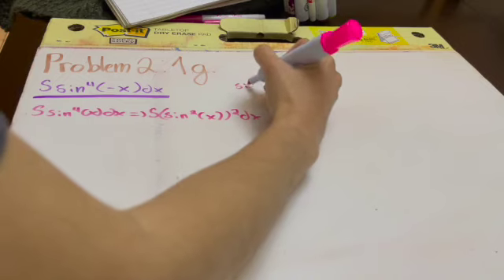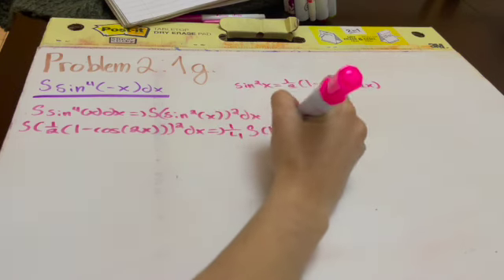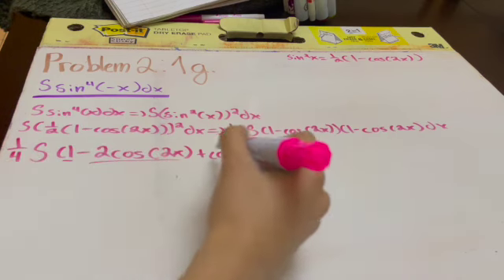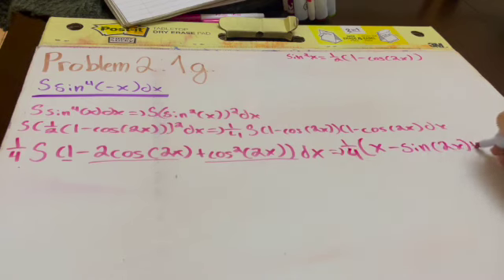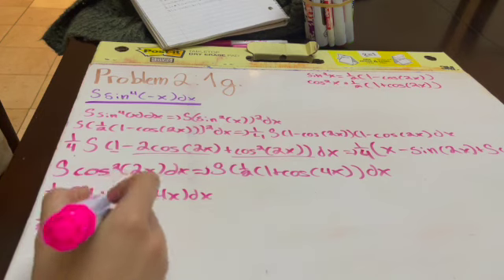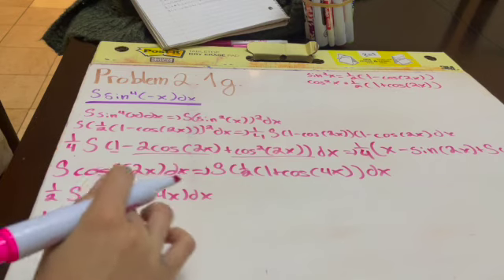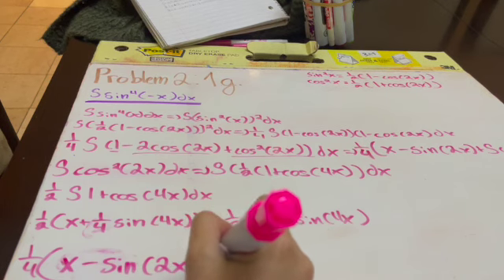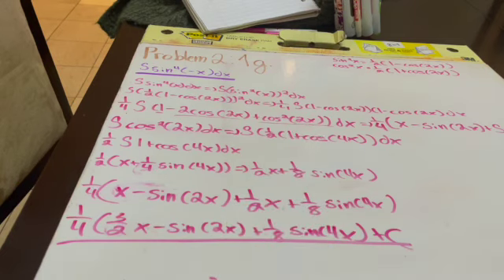Part 2 XD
Question 1g